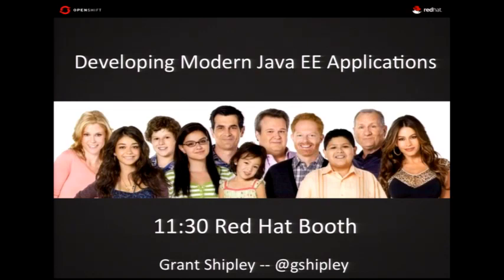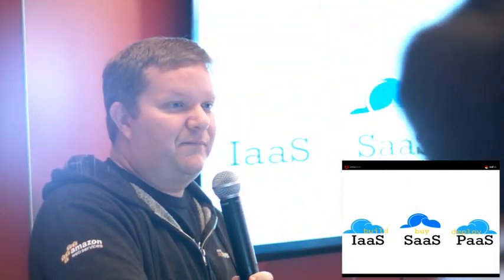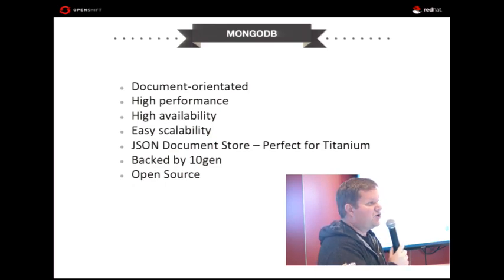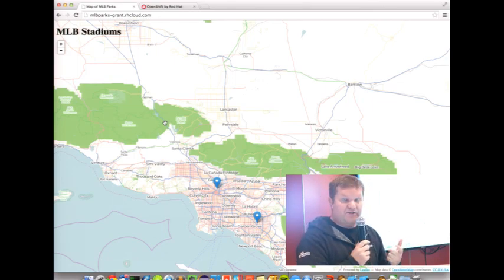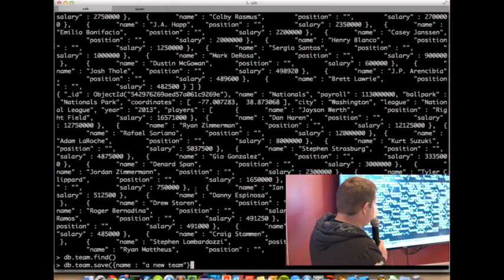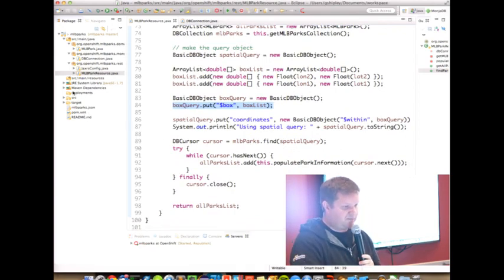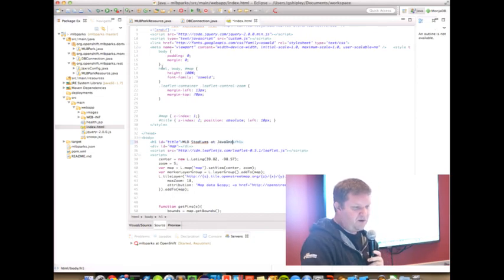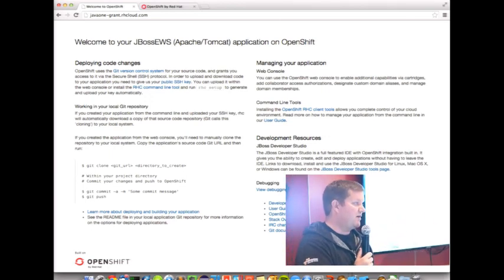JBoss@JavaOne 2014: Develop Modern Java Web Applications w/ Java EE7 - Grant Shipley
In this mini-session, Grant Shipley would showcase how easily you can develop Java EE 7 applications with OpenShift. This would be a live coding session in which he would build a Java EE 7 from scratch using the WildFly application server and MongoDB database.